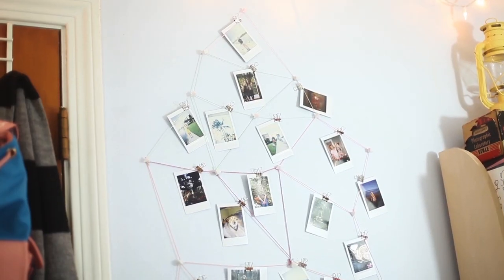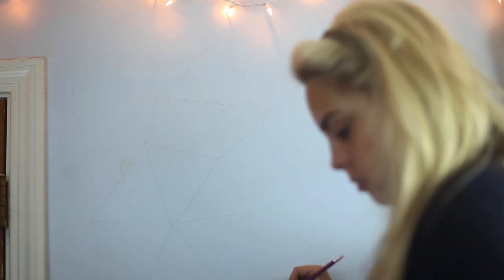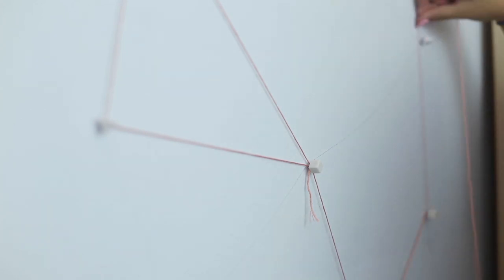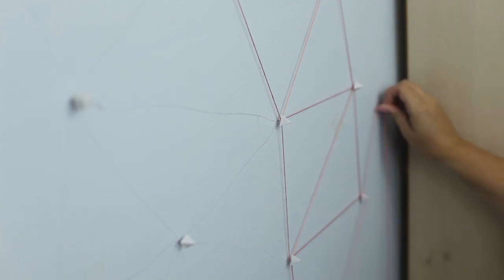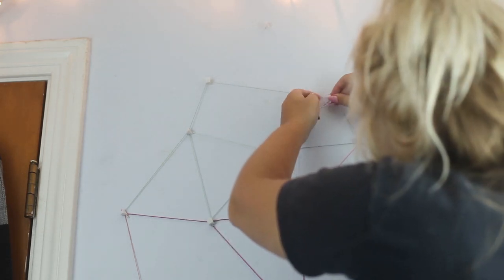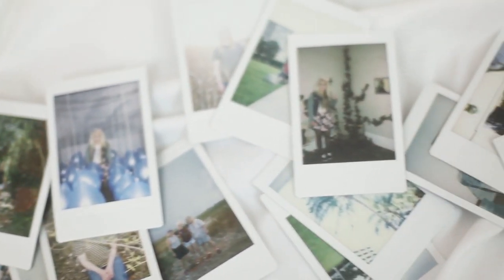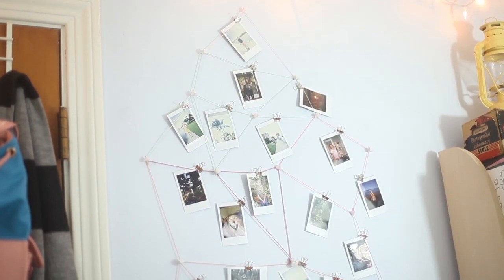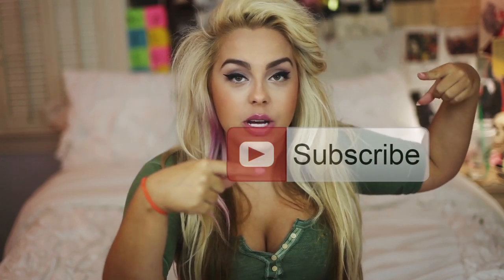♡Tumblr DIY: Geometric Photo Display♡ I Nicole Matthews I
♡ Hey YouTube Land! Open me for more magical fun stuff!♡

♡DIY Items♡

String
Thumbnails
Scissors
Hammer
Notebook
Pencil
Eraser
Printed Out Pictures or Polaroids

♡Recent Videos♡

Follow me around on Instagram:
Nicoolematthews

♡Len♡

-50mm 1.4

♡Lighting♡

-Soft Boxes From Amazon

♡Editing Software♡

 Also if you have any request leave them in the comments :D

♡Nicole Matthews♡